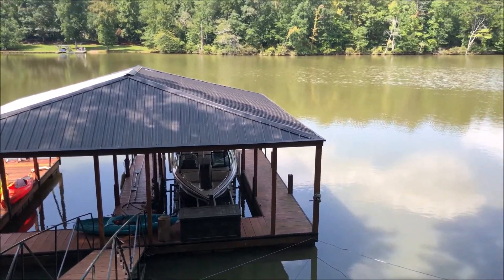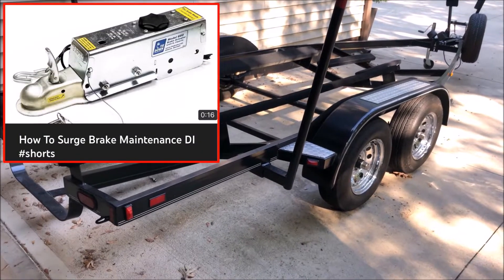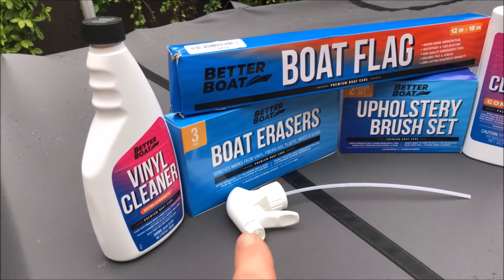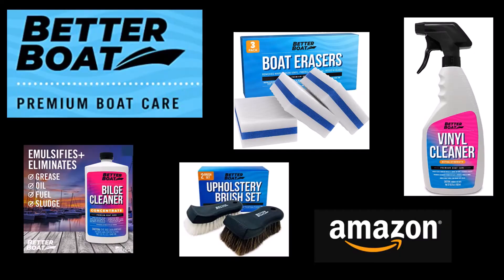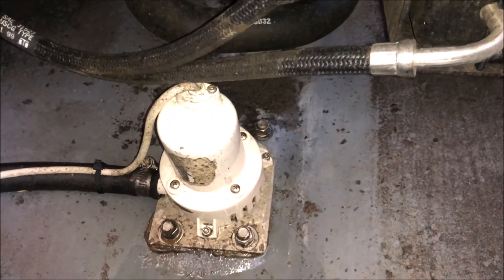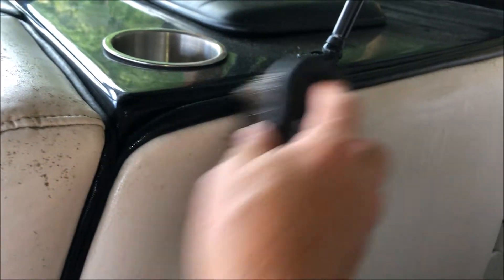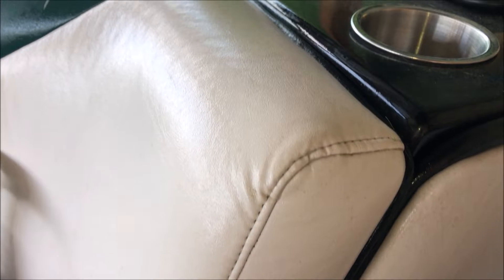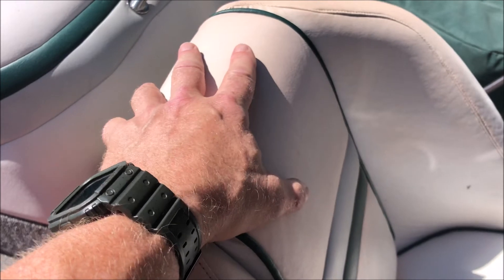How To Clean & Degrease A Boat Bilge / How To Clean Marine Vinyl: End Of Season Boat Maintenance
Premium Bilge Cleaner Concentrate
Premium Boat Scuff Erasers
Upholstery Brush Set
Boat Vinyl Cleaner

Better Boat American Flag Sold Out

It is your responsibility to confirm the compatibility of parts I recommend. Also, I feel confident with the repairs and upgrades I perform on this channel, but your use of the same is at your own risk to you & your vehicle. Ensure you learn all elements of the repair before attempting and please practice effective safety procedures.
00:00 Storage & Maintenance Projects - End Of Boating Season
00:25 Boat Trailer Maintenance - Bunk Board Repair & Surge Brakes
01:12 Boat Trailer Maintenance Checklist
01:56 How To Clean Spider Poop / Crap / Stains
02:56 How To Clean Boat Bilge
03:50 How To Clean Marine / Boat Vinyl & Seats
06:04 How To Remove Suntan Lotion Stains From Vinyl
06:31 Better Boat Clamp On American Flag